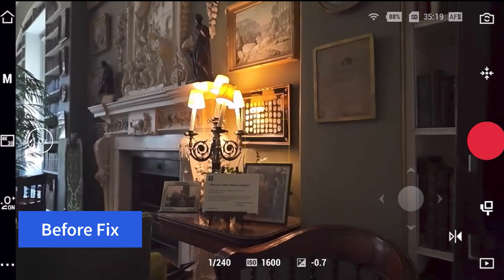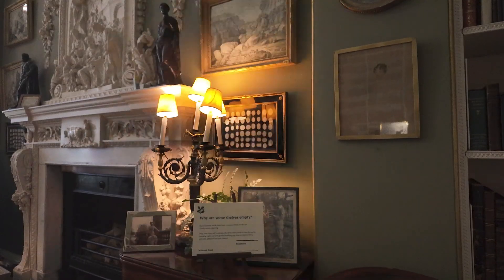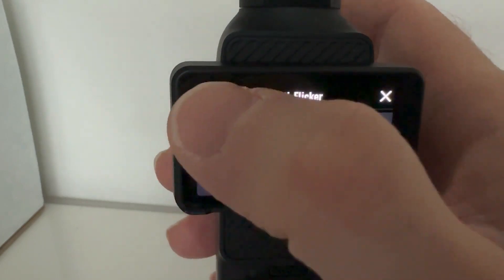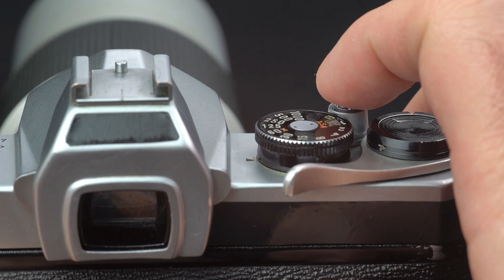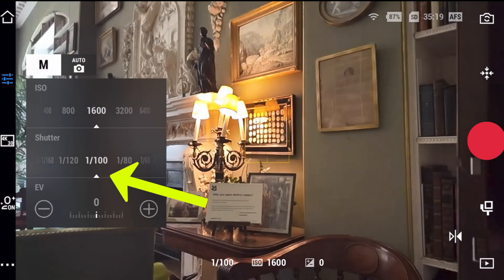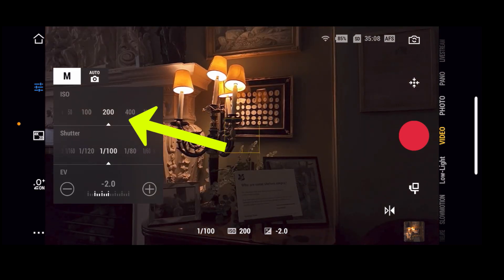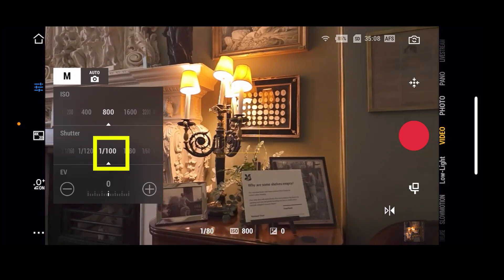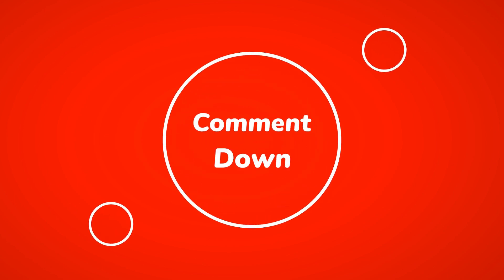Shutter Speed Hack To Stop Flickering Lights in Video on ANY Camera!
I'm going to show how to stop lights from flickering in video on any camera using two methods including hacking the shutter speed using double the refresh rate